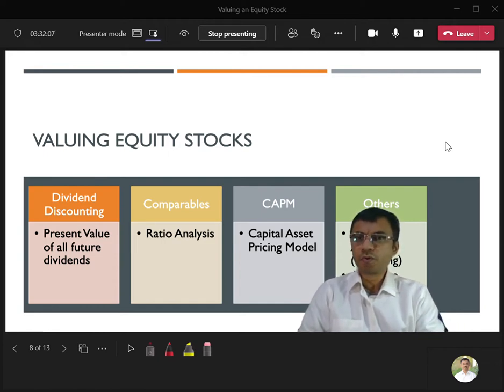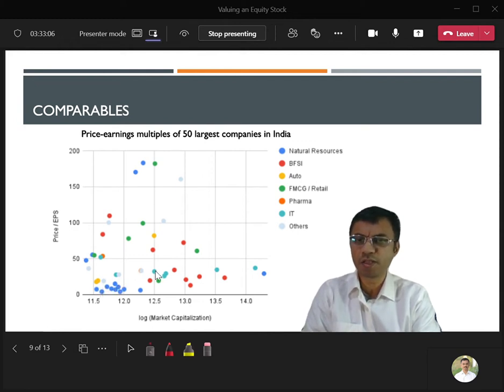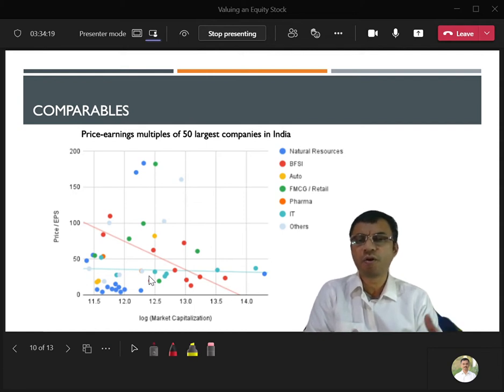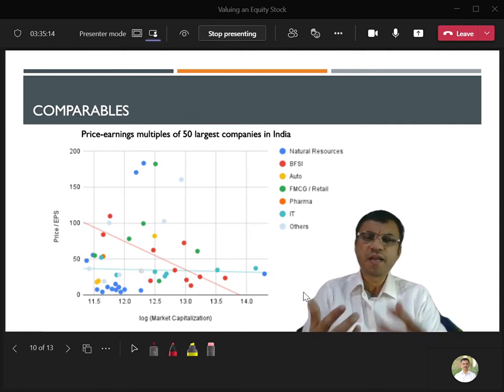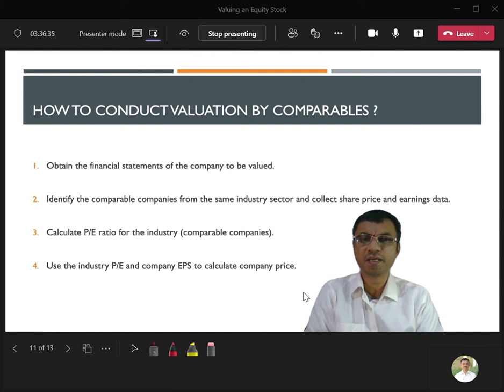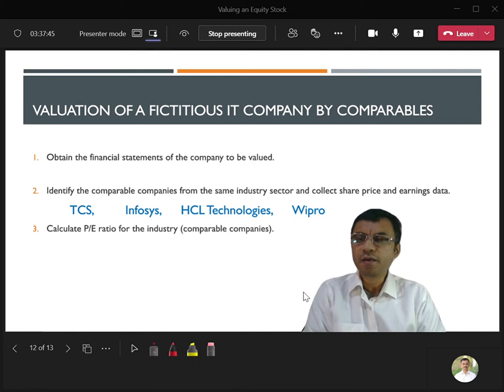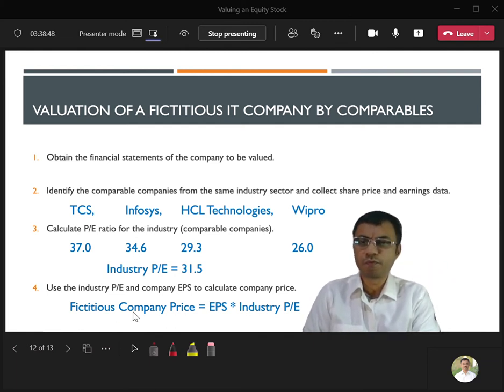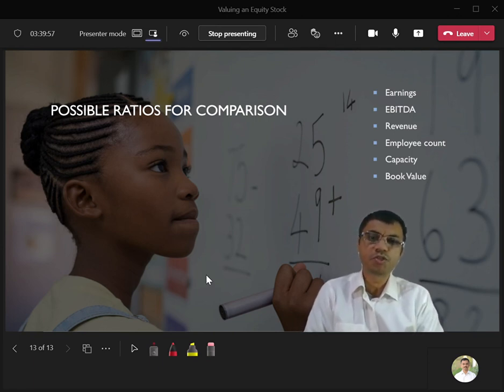Valuing Equity Stocks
Part 2 - Comparables